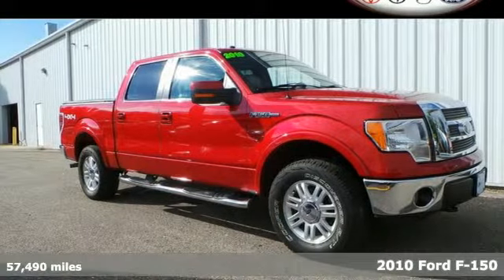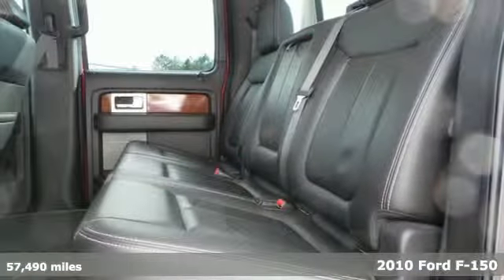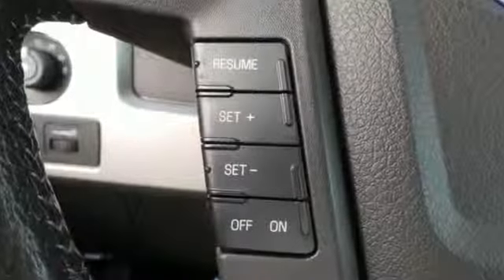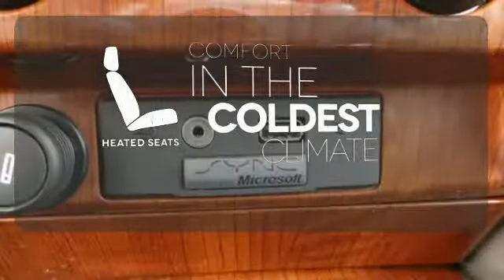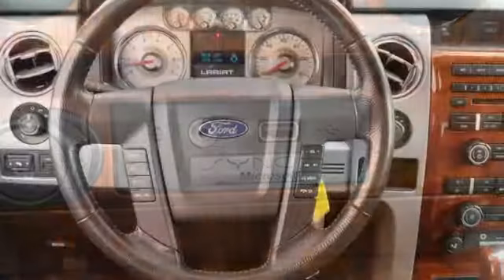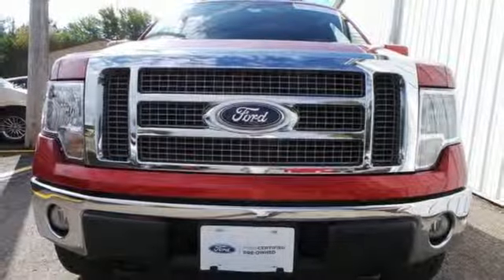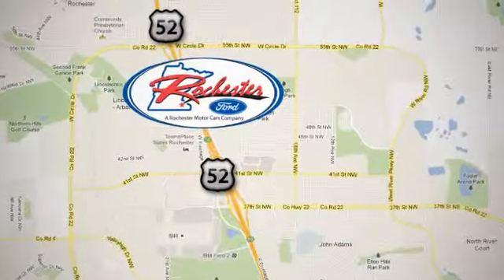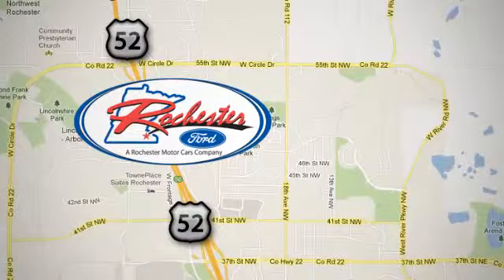2010 Ford F-150 Rochester MN Winona, MN FB148317 - SOLD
Year: 2010
Make: Ford
Model: F-150
Trim: Lariat
Engine: 5.4L V8 EFI 24V FFV
Transmission: 6-Speed Automatic Electronic
Color: Red
Mileage: 57490
Stock #: FB148317
VIN: 1FTFW1EV8AFA56107
4X4, Leather heated seats, Remote start, Tow package, Bedliner. 2010 Ford F-150 Lariat with a clean auto check report. Options include: 4 Speakers, ABS brakes, Air Conditioning, Alloy wheels, AM/FM radio: SIRIUS, CD player, Compass, Electronic Stability Control, Front dual zone A/C, Heated door mirrors, Heated front seats, Illuminated entry, Low tire pressure warning, Memory seat, Power driver seat, Power steering, Power windows, Remote keyless entry, Speed control, and Traction control. We look forward to earning your business.

Address:
4900 Hwy 52 North